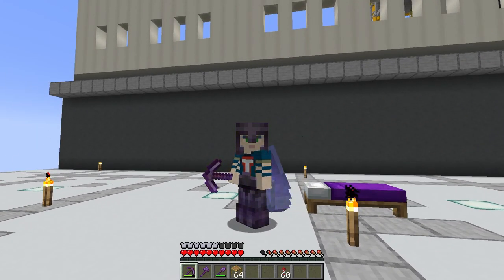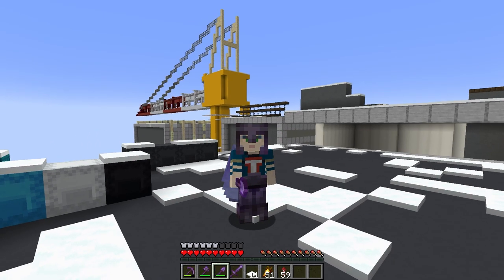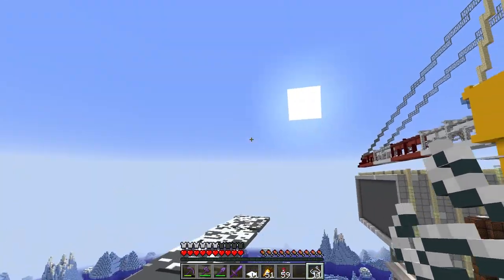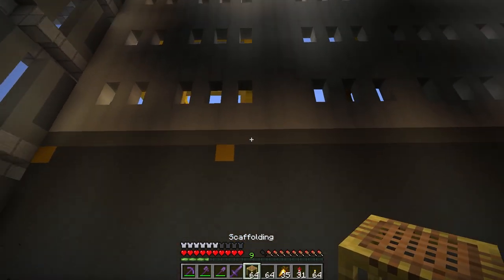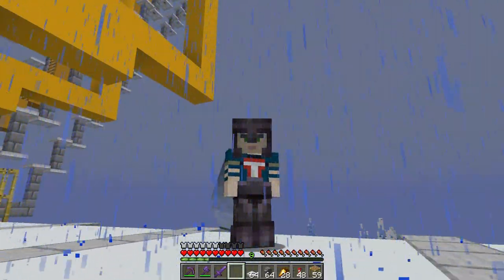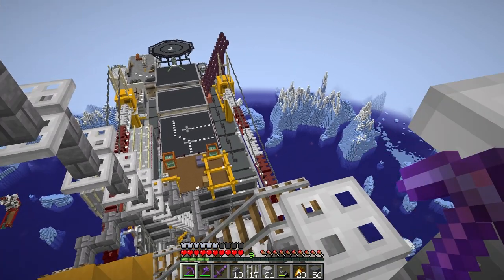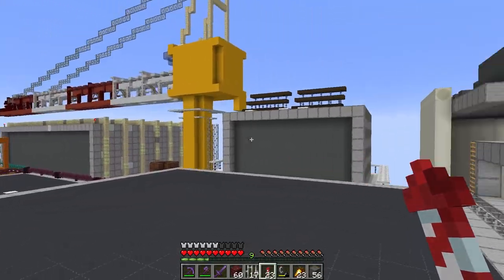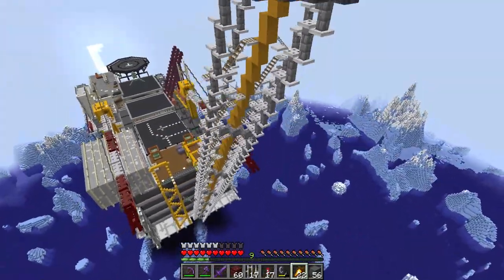Draugen Offshore Platform is DONE! Minecraft Slowrun #26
We finish our megabuild of the Okea Draugen offshore energy platform. This has been an amazing amount of fun for me to build and I hope it has been fun to watch. Challenge complete!

Chapters:
0:00 Chill building clips
1:56 Intro
4:24 More building clips
6:00 Testing the helipad and dealing with snow
15:35 Platform details
19:46 Flare boom
32:27 Tour